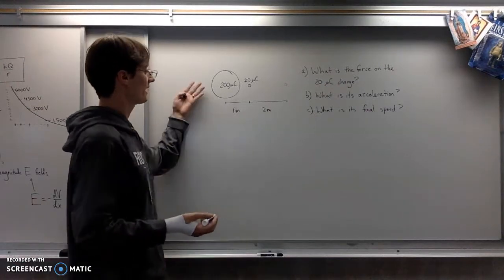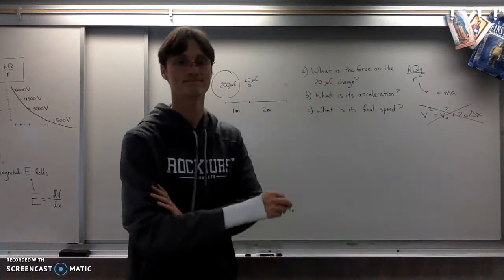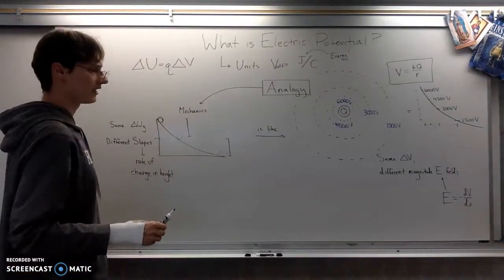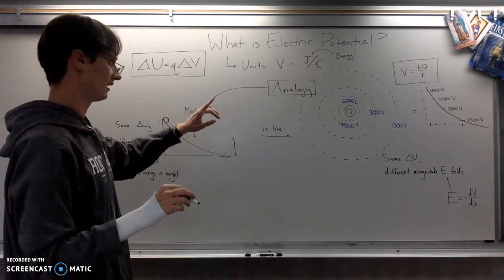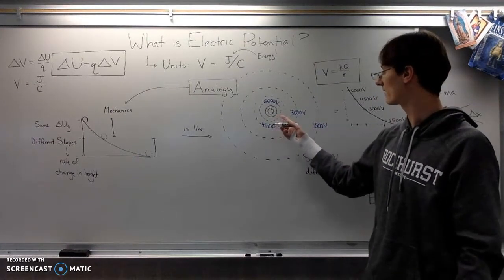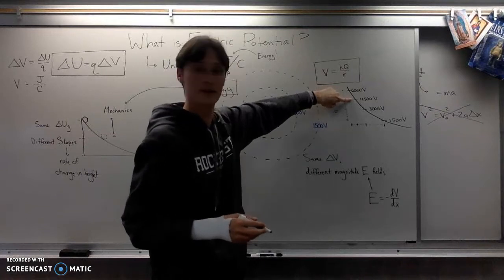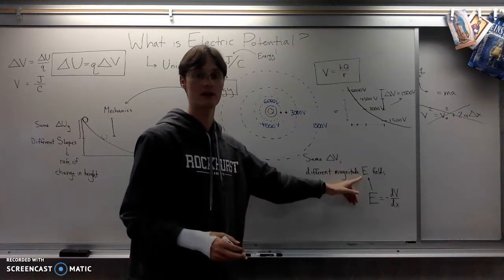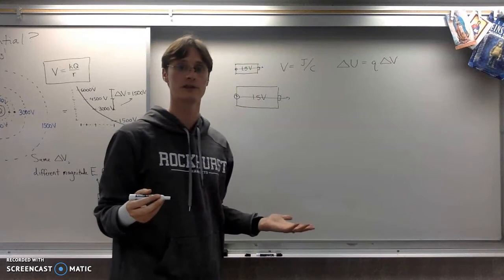Unit 9 - introduction to electric potential